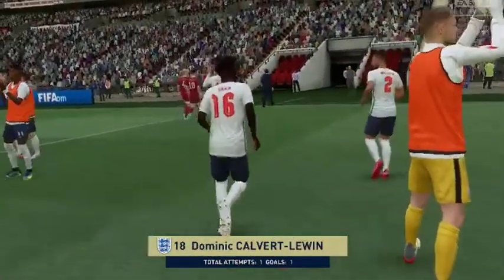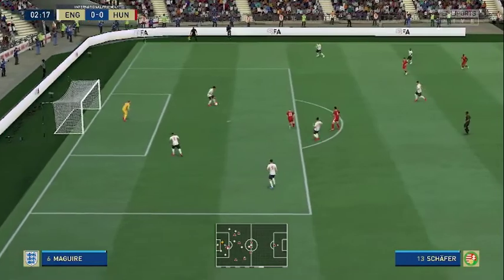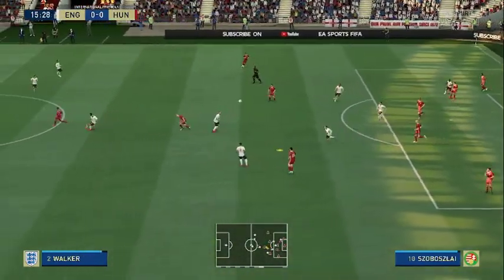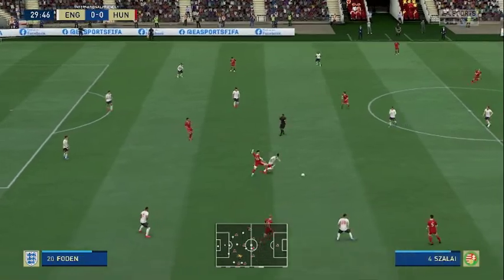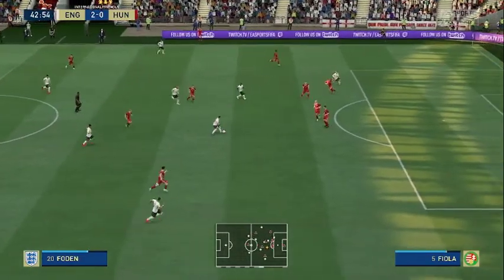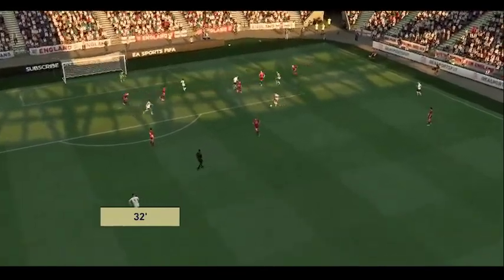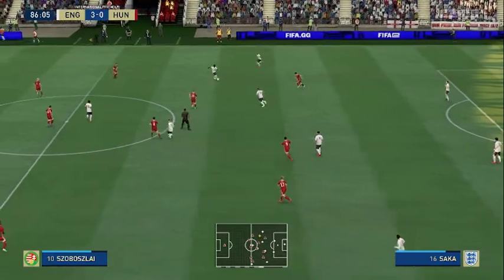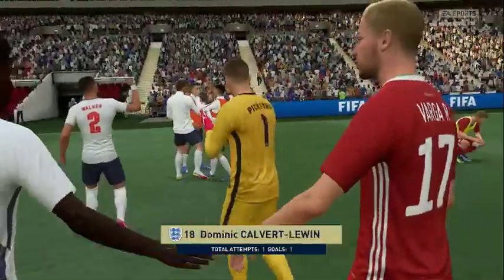ENGLAND 4-0 Highlight Goal | Harry Kane | Best Goal Ever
Welcome to KH GAMING REVIEW